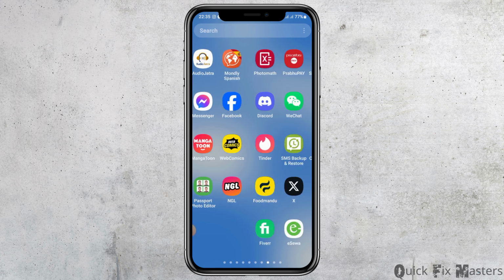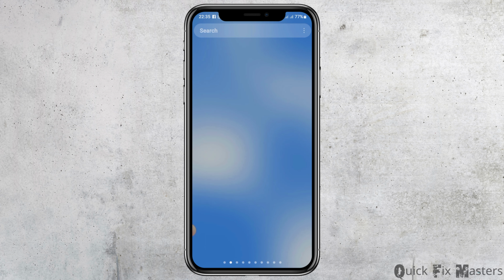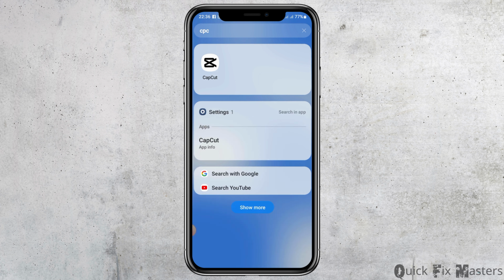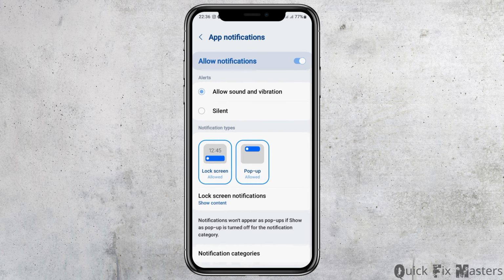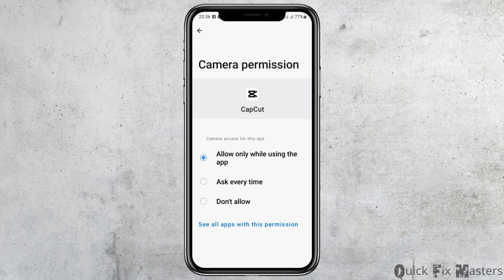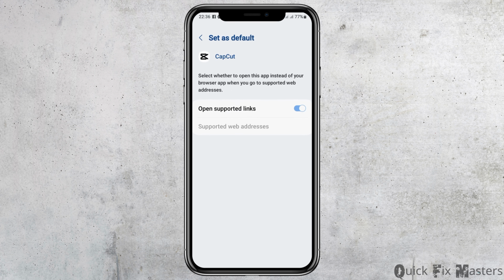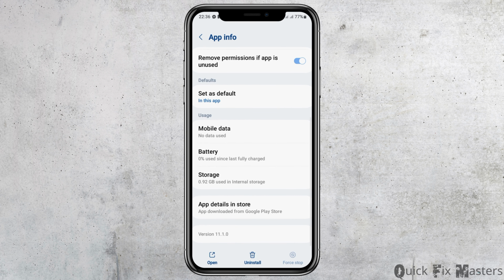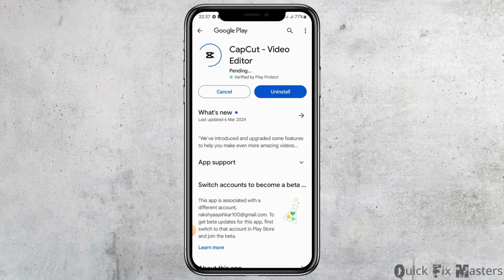How to Fix CapCut No Internet Problem | Capcut Network Problem✅ (SOLUTION)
Experiencing the frustrating "CapCut No Internet" or "Capcut Network Problem" error messages? Don't worry – we've got the solution! In this video, we'll guide you through step-by-step solutions to fix the CapCut network problem, ensuring you can continue editing your videos seamlessly without any interruptions.

In this tutorial:
0:00 - Introduction
0:05 - How to Use Capcut Without Internet

Join us as we explore common reasons behind the CapCut network problem and provide practical solutions to resolve it. Whether it's troubleshooting your internet connection, adjusting app settings, or clearing cache, we'll walk you through the troubleshooting process to ensure you can edit your videos without any network-related issues.

Get back to creating stunning videos with CapCut by watching our solution guide today!